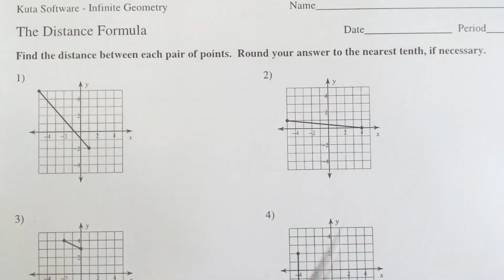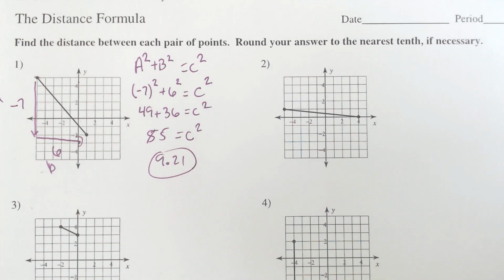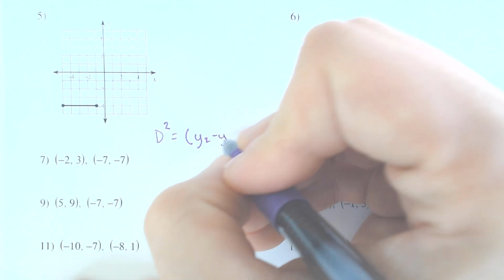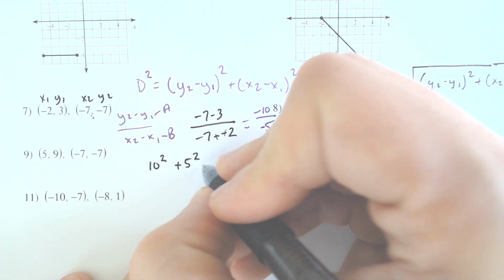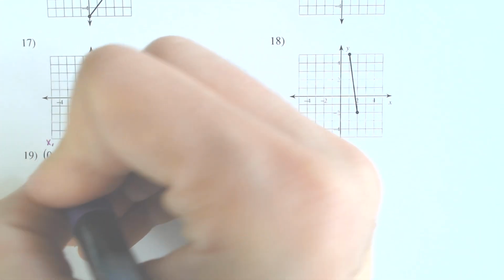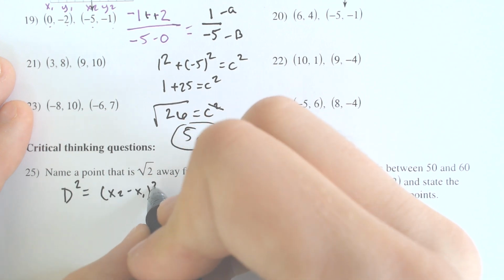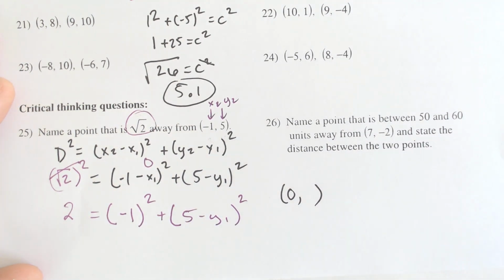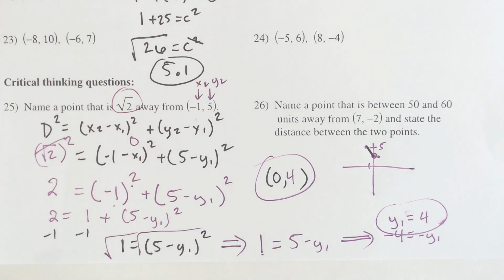Distance Formula the Easy way